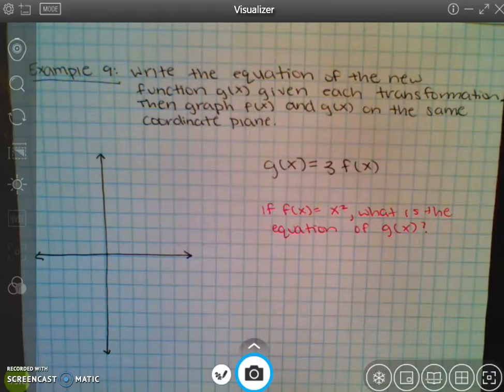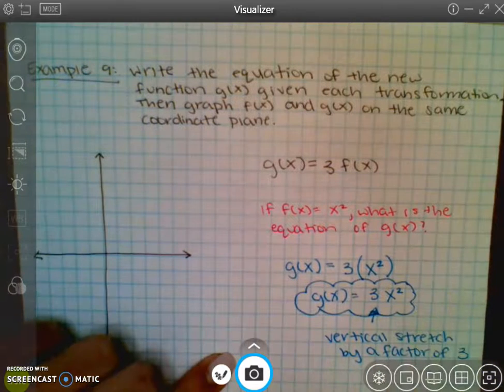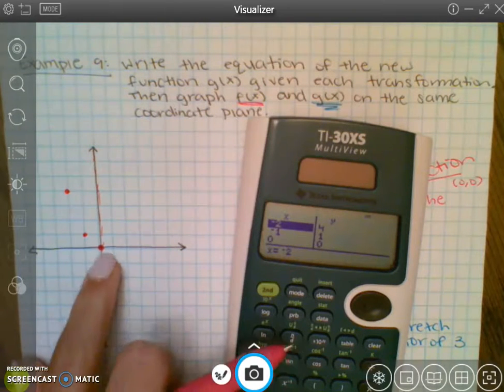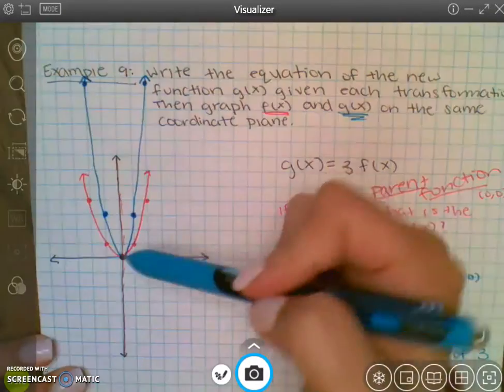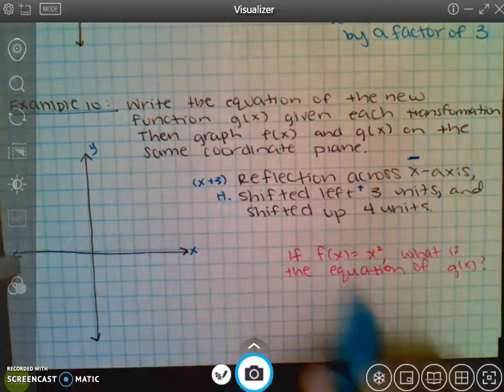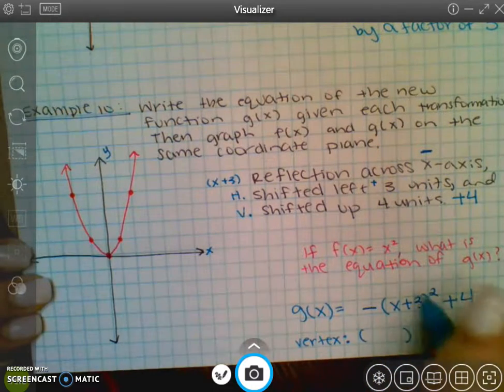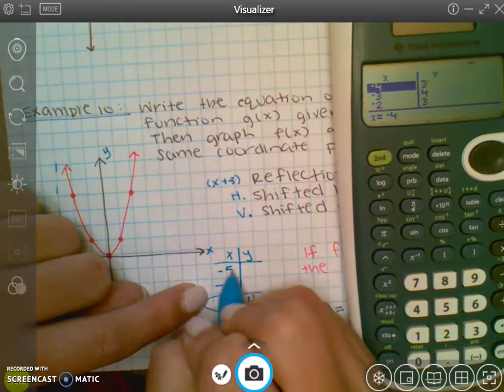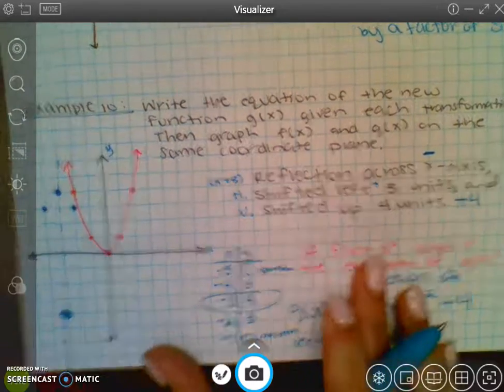4 15 20 ex 9 and 10